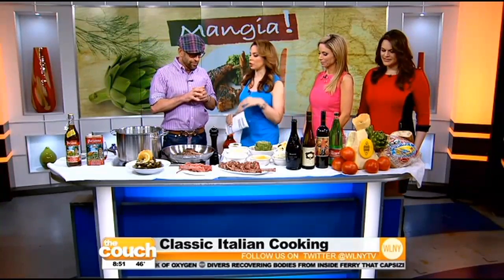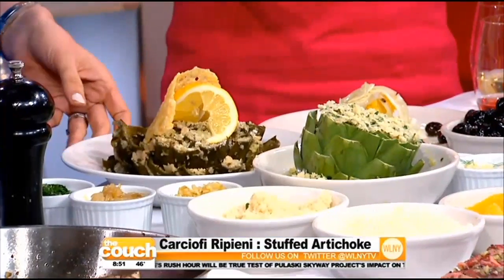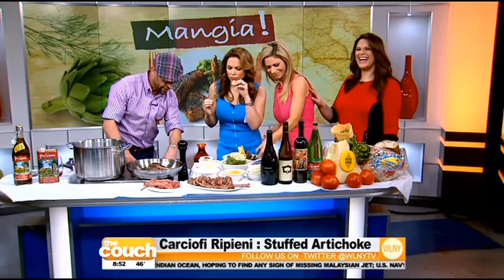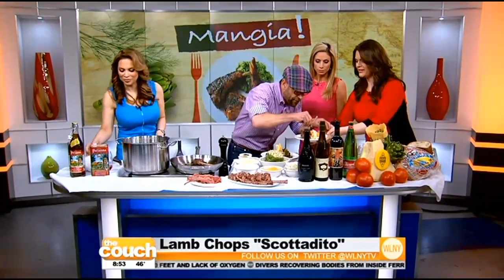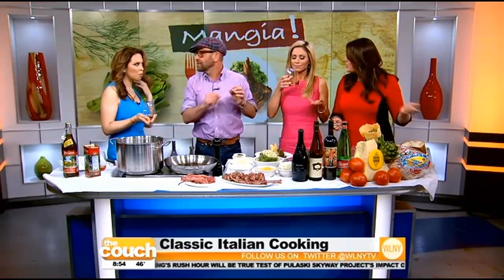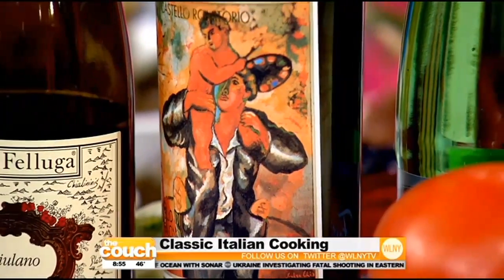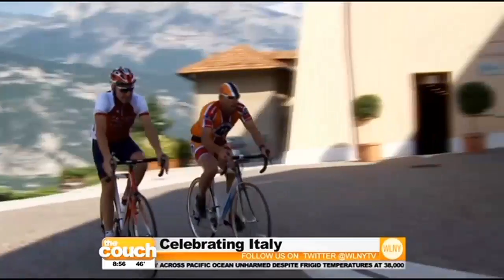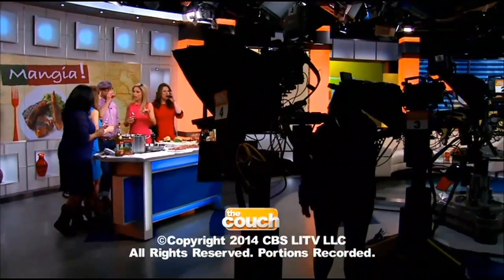Classic Italian Cooking With Chef Vic Rallo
Chef Vic Rallo, host of "Eat Drink Italy" on PBS, stops by The Couch to share some of his favorite recipes: Stuffed Artichoke and Lamb Chops Scottadito.